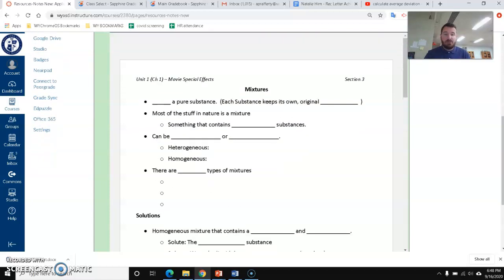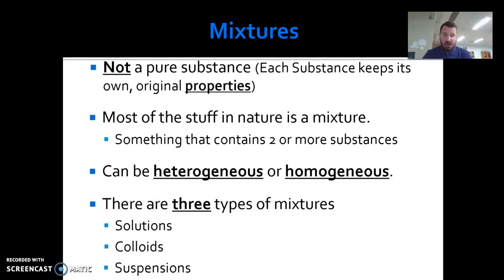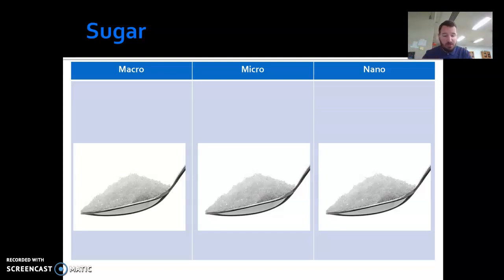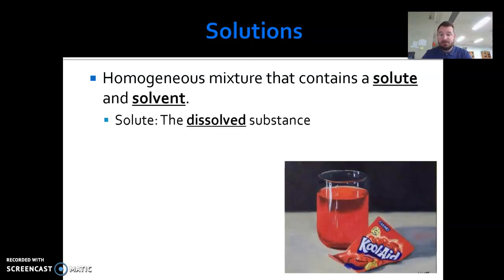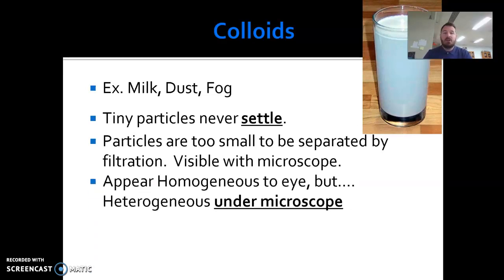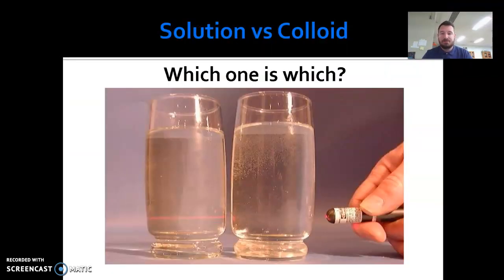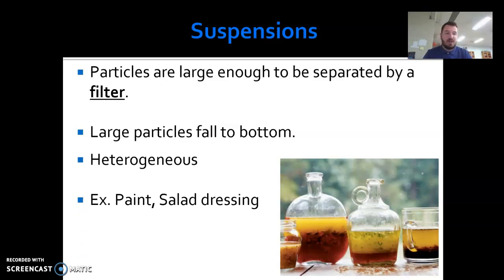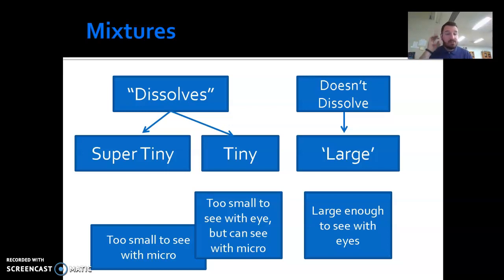Unit 1 Section 3: Mixtures